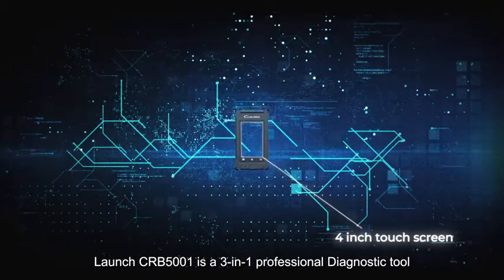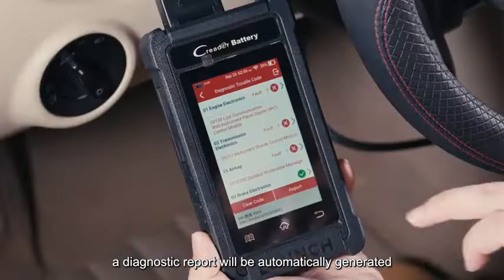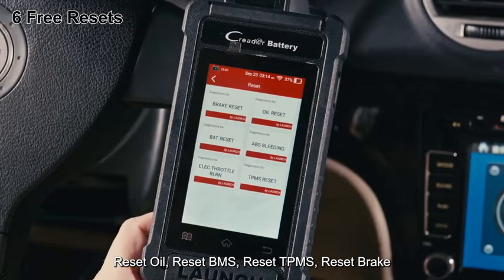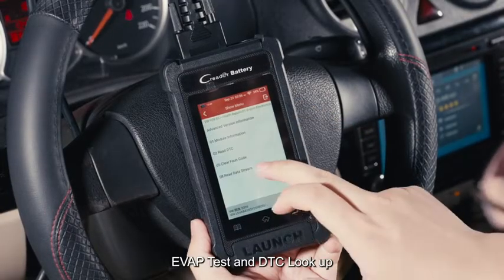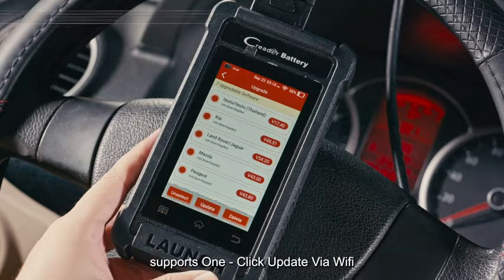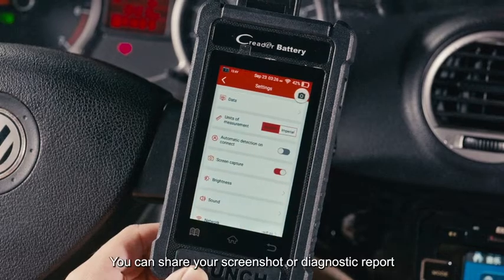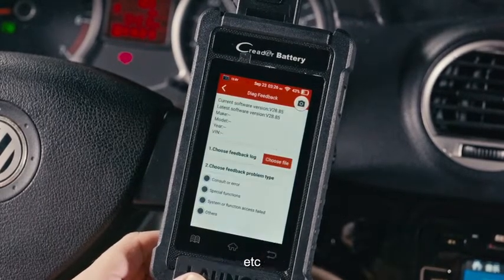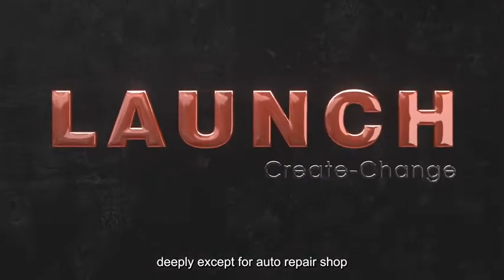High-end comprehensive Car Scanner& Battery tester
LAUNCH CRB5001 is a high-end comprehensive Car Scanner, more functions spend less money, value for every car owners or car technicians.
1, Launch CRB5001 Diagnostic Scanner is perfect balance of power and affordability, providing the ability to view preset, or user defined, live data streams for ENGINE, TCM, ABS and SRS data, the ability to graph, record, replay and print data, read and resets codes for 4 systems. Launch Scanner shows quick and accurate vehicle identification via AutoVIN scan, helping you pinpoint the cause issue by reading code, freeze frame and real-time live data.
2, Launch Creader Battery 5001 Full OBD2 Scan Tool Supports all 10 modes of OBDII standard to ensure complete and accurate system diagnosis. It can Read and Earse fault codes about emission, Turns off the MIL (check engine), I/M Readiness, Read Data Stream, freeze frame data display, EVAP system test, retrieve vehicle information and so on to assist in speeding diagnosis and repair time and money, suitable for personal auto repair and small auto repair factory.
3, LAUNCH CRB5001 OBD2 Scanner can do total 6 Special Resets including Oil Reset, Brake Reset, ABS Bleeding Reset, TPMS Reset, Battery Reset, Throttle Position Reset. Even if you are a beginner, you can perform basic maintenance on your own. ALL diagnostic data can be record and generate to diagnostic report which can be shared to email then print on computer. **The function list is related to vehicle’s make, model, and year. High-end comprehensive Car Scanner& Battery tester
4, With LAUNCH CRB5001 Automotive Battery Tester, we can check the overall health of the battery, including the cranking test, and run a complete system charging test. The cranking test is to test and analyze the starter motor to check if the starter motor is working properly, and the charging test is to check the state of the charging system to avoid damaging the battery. It is much more convenient than driving a few miles to a nearby auto repair store.